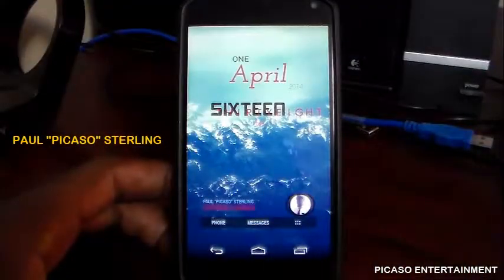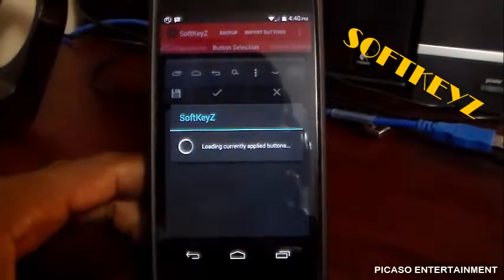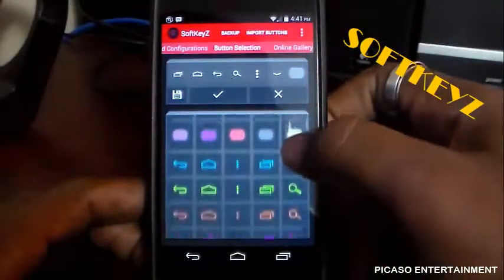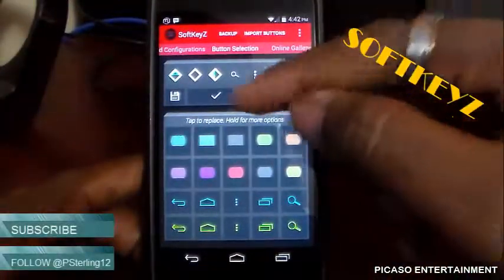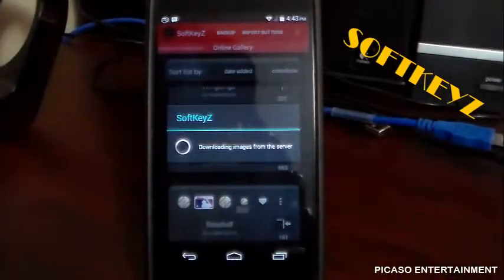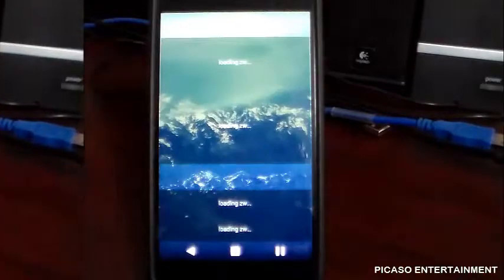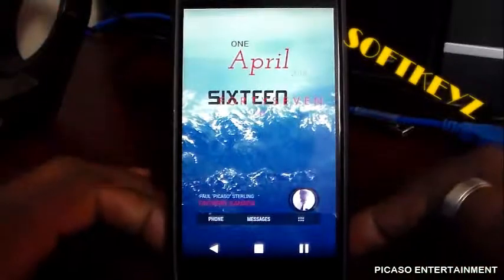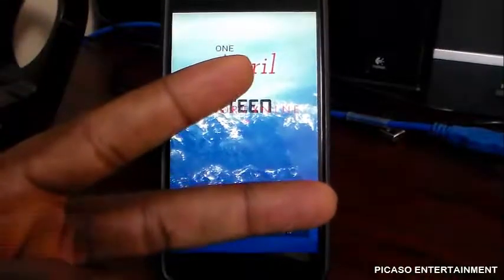SoftKeyz Review(NavBar Customization)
Hey guys I am back again, your boy Picaso.
I am not a big fan about anything stock really, so this is yet another way to sway from keeping your android device stock!
Hope you enjoy. Like if you like.
Peace.